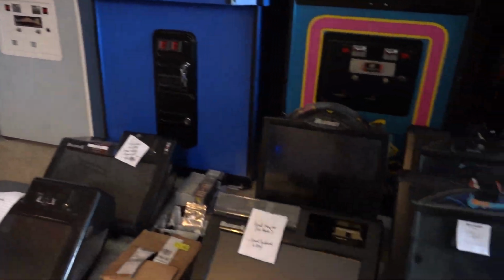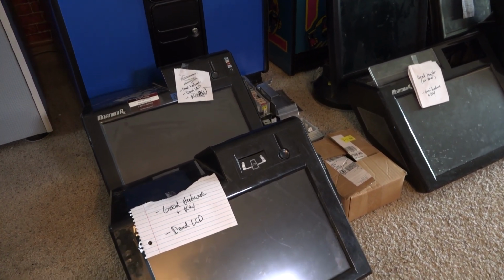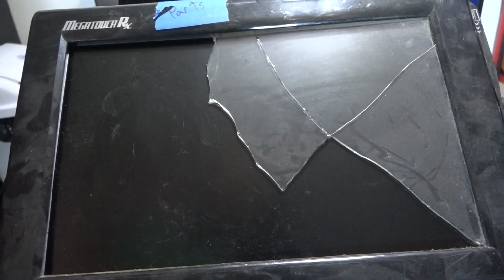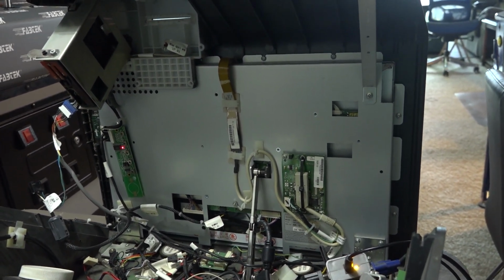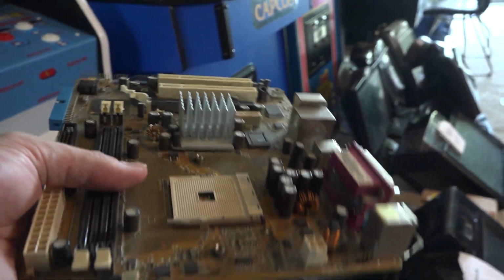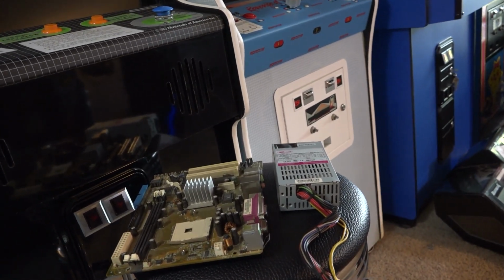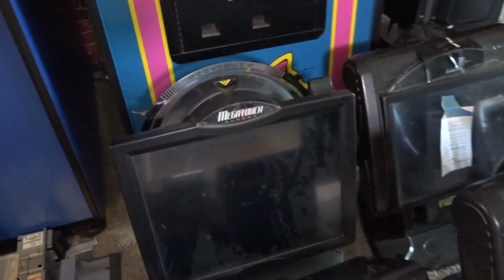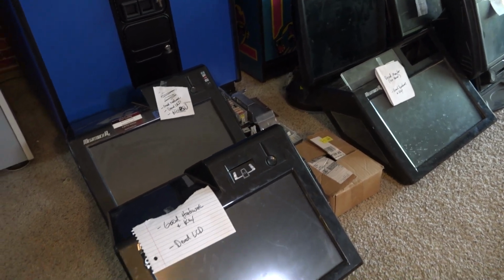Megatouch ION Repair vLOG #2 | Merit/AMI Arcade Countertop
Part 2 of a series of video blogs. In this update, I cover the status of each of the 7 Megatouch countertop games I picked up. Spoiler: They all need varying degrees of work, some more than others, some more than I expected. I've got my work cut out for me.